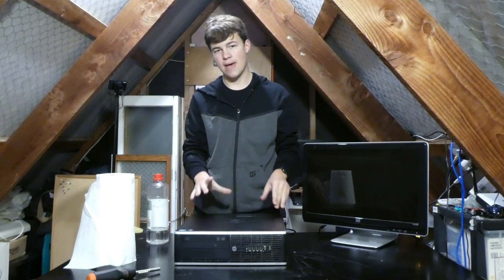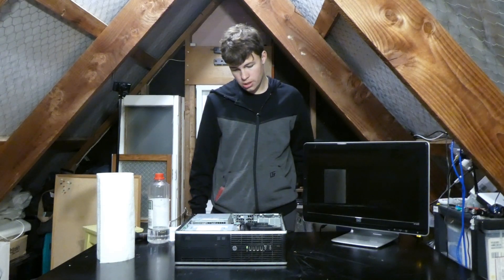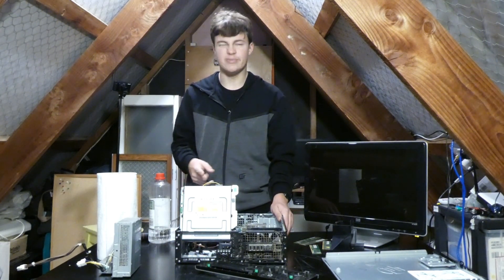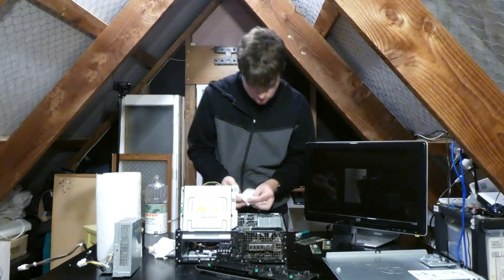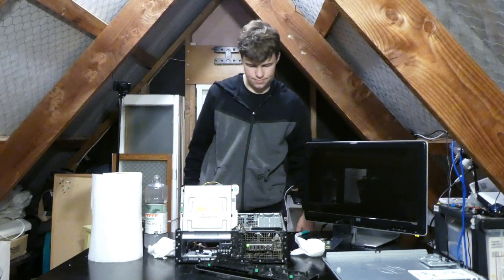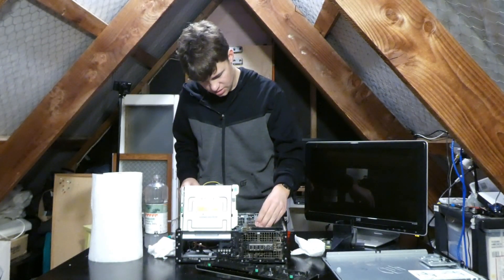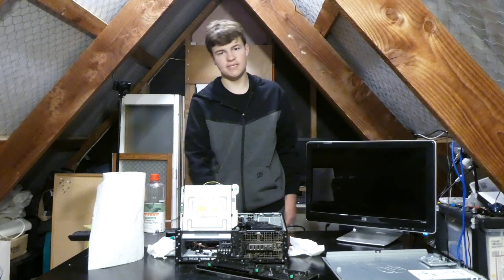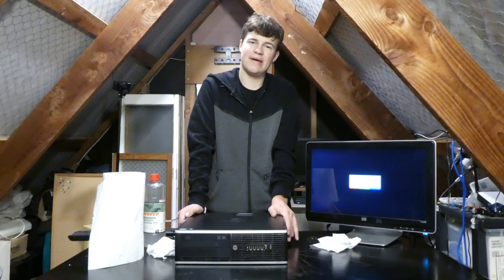Fixing a dead HP Compaq 6300 Pro